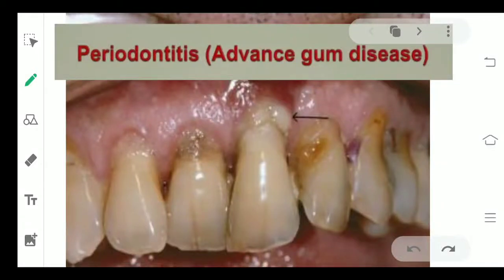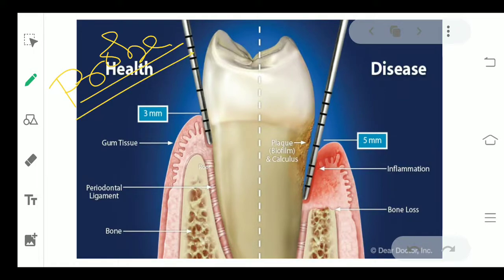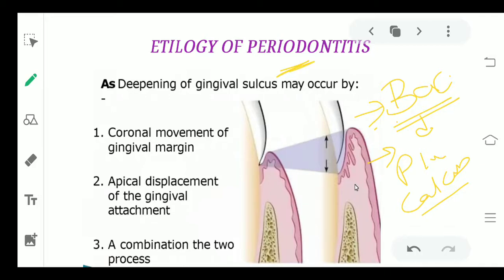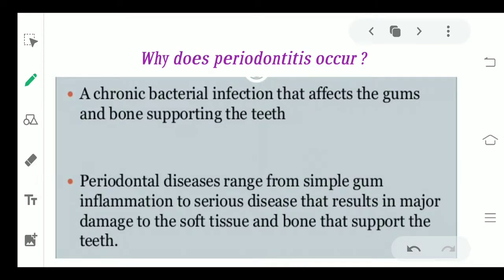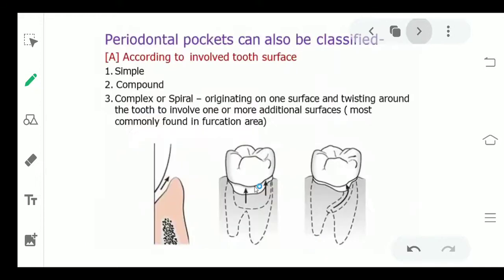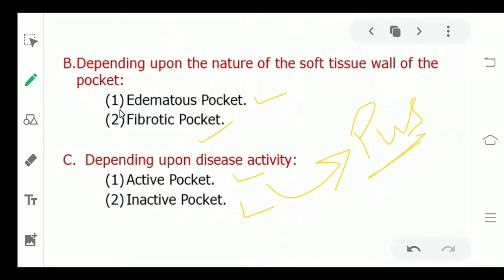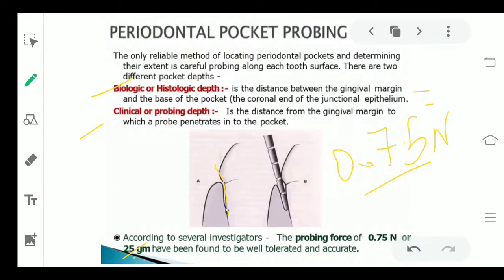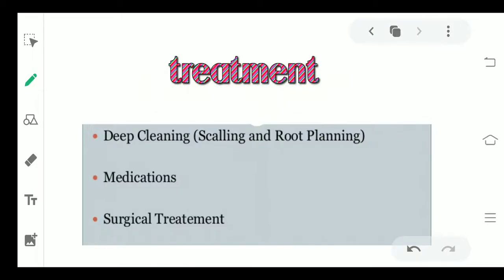PERIODONTITIS || ORAL GUM DISEASE ||DENTISTRY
Hi everyone tried to help you with periodontitis. Hope this video was useful for you.
Let me know your suggestions and reviews in comment section